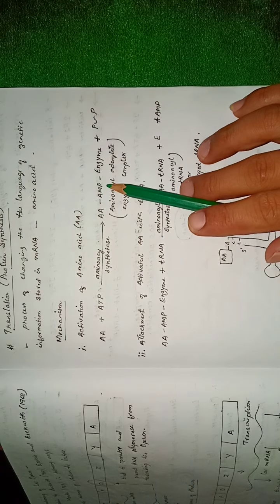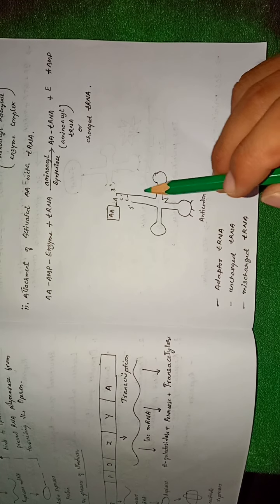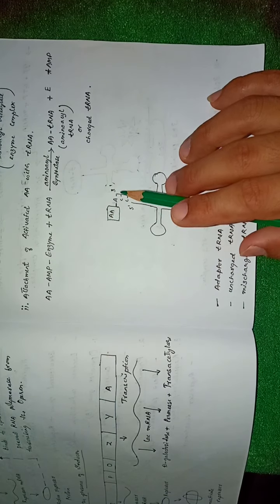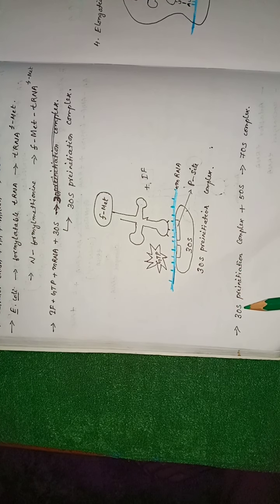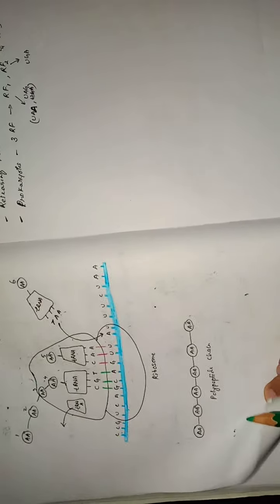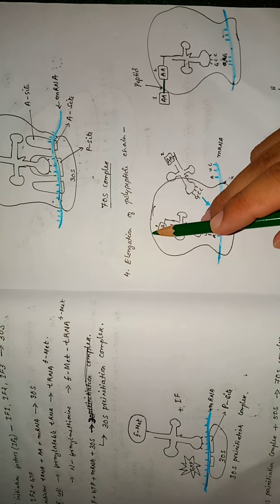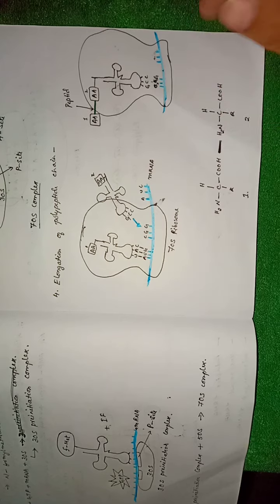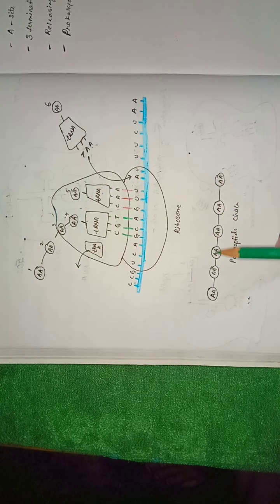25 October 2020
Translation( protein synthesis)